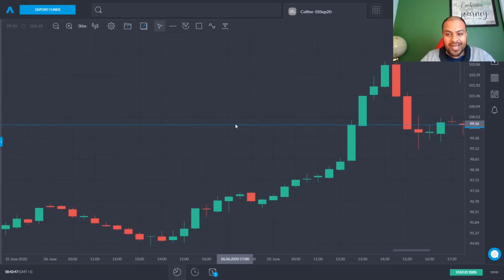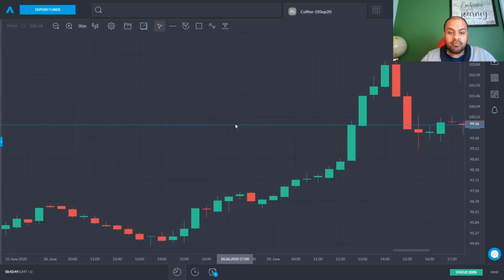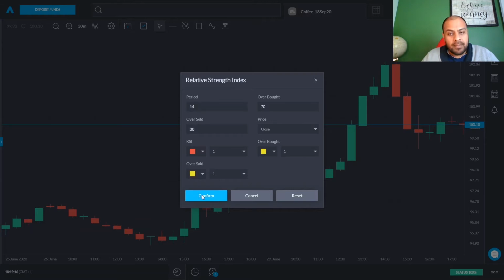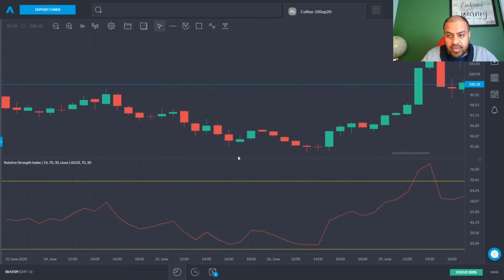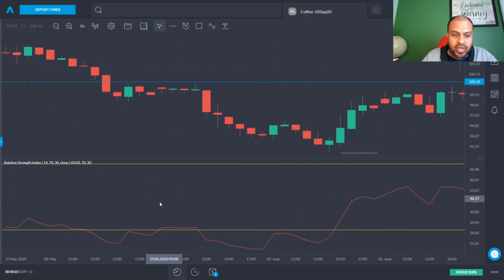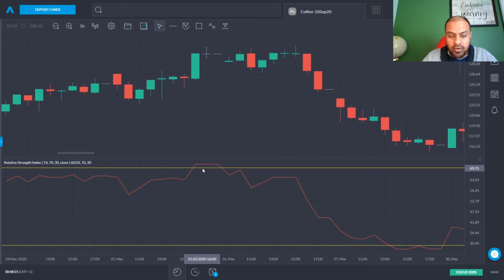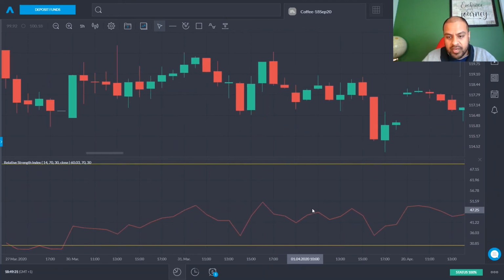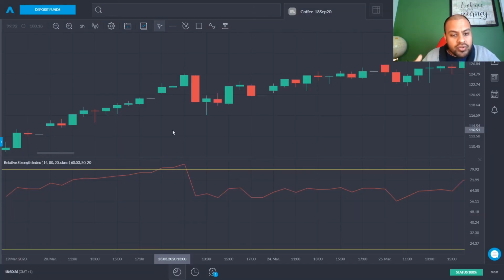How To Use Relative Strength Index (RSI) to BUY & SELL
I go through how to use the RSI indicator to know when to buy and sell. I use this alot but change my overbrought to 80 and oversold to 20 as it gives me a stronger indicator.

If you want FREE SHARES - YES THAT IS RIGHT COMPLETELY FREE SHARES - All you have to do is
Create a Trading 212 Invest account using this and we both get a free share!

Traditional interpretation and usage of the RSI are that values of 70 or above indicate that a security is becoming overbought or overvalued and may be primed for a trend reversal or corrective pullback in price. An RSI reading of 30 or below indicates an oversold or undervalued condition.

What Does RSI Tell You?
The primary trend of the stock or asset is an important tool in making sure the indicator's readings are properly understood. For example, well-known market technician Constance Brown, CMT, has promoted the idea that an oversold reading on the RSI in an uptrend is likely much higher than 30%, and an overbought reading on the RSI during a downtrend is much lower than the 70% level.

The Difference Between RSI and MACD
The moving average convergence divergence (MACD) is another trend-following momentum indicator that shows the relationship between two moving averages of a security’s price. The MACD is calculated by subtracting the 26-period exponential moving average (EMA) from the 12-period EMA. The result of that calculation is the MACD line.

A nine-day EMA of the MACD called the "signal line," is then plotted on top of the MACD line, which can function as a trigger for buy and sell signals. Traders may buy the security when the MACD crosses above its signal line and sell, or short, the security when the MACD crosses below the signal line.

The RSI was designed to indicate whether a security is overbought or oversold in relation to recent price levels. The RSI is calculated using average price gains and losses over a given period of time. The default time period is 14 periods with values bounded from 0 to 100.

The MACD measures the relationship between two EMAs, while the RSI measures price change in relation to recent price highs and lows. These two indicators are often used together to provide analysts with a more complete technical picture of a market.

These indicators both measure the momentum of an asset. However, they measure different factors, so they sometimes give contradictory indications. For example, the RSI may show a reading above 70 for a sustained period of time, indicating the security is overextended to the buy side.

At the same time, the MACD could indicate that buying momentum is still increasing for the security. Either indicator may signal an upcoming trend change by showing divergence from price (price continues higher while the indicator turns lower, or vice versa).

Limitations of the RSI
The RSI compares bullish and bearish price momentum and displays the results in an oscillator that can be placed beneath a price chart. Like most technical indicators, its signals are most reliable when they conform to the long-term trend.

True reversal signals are rare and can be difficult to separate from false alarms. A false positive, for example, would be a bullish crossover followed by a sudden decline in a stock. A false negative would be a situation where there is a bearish crossover, yet the stock accelerated suddenly upward.

Since the indicator displays momentum, it can stay overbought or oversold for a long time when an asset has significant momentum in either direction. Therefore, the RSI is most useful in an oscillating market where the asset price is alternating between bullish and bearish movements.